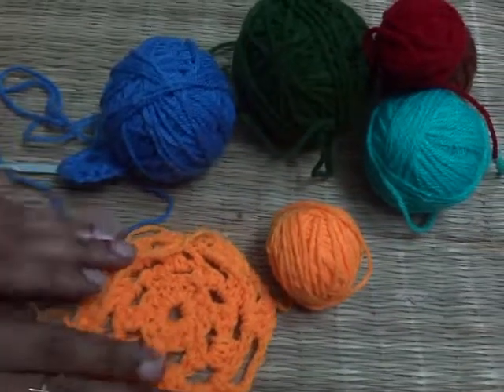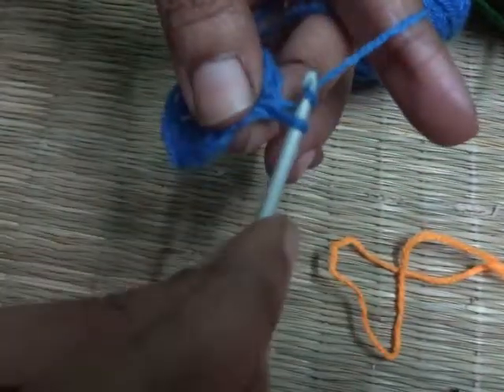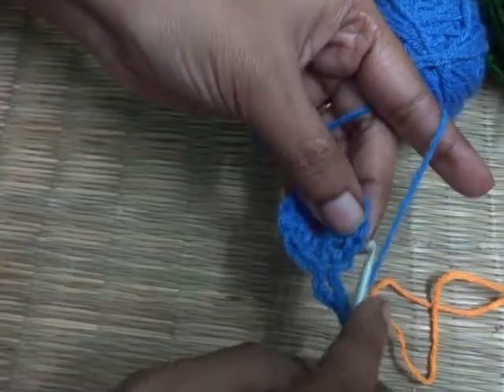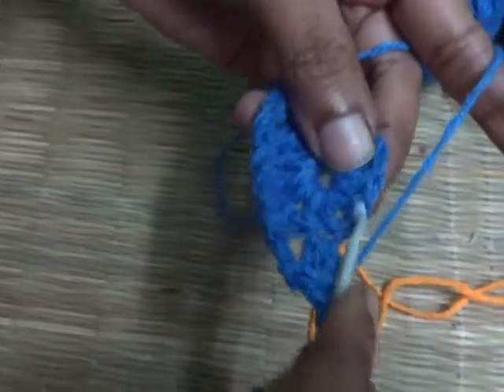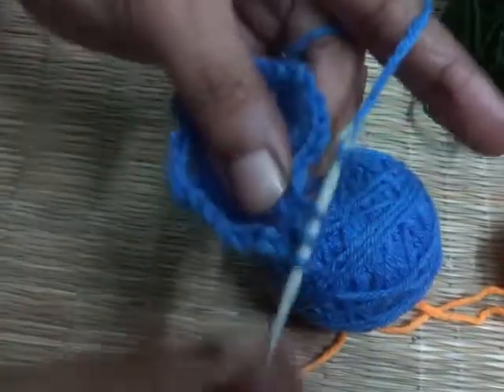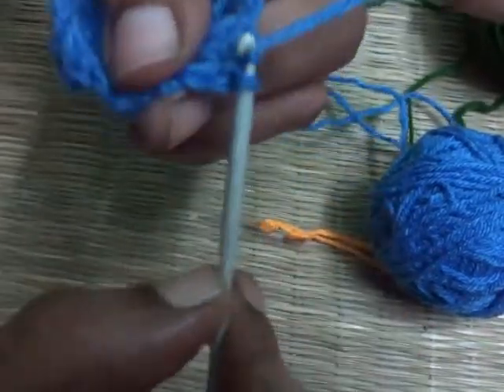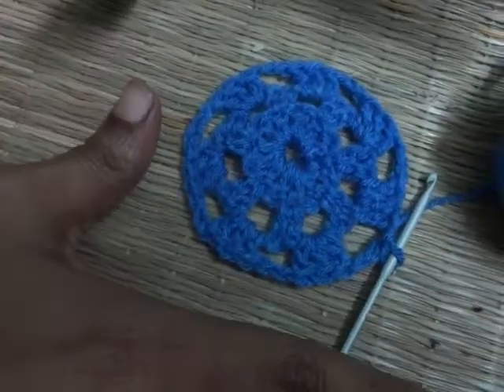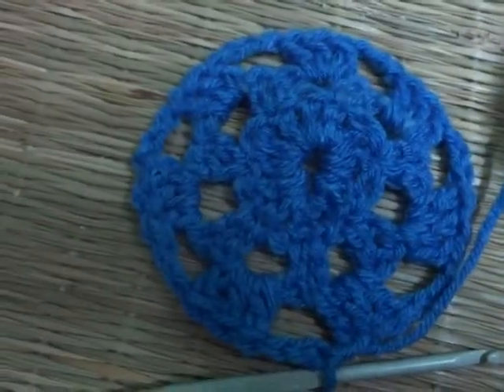Crochet circle/granny circle/easy crochet circle